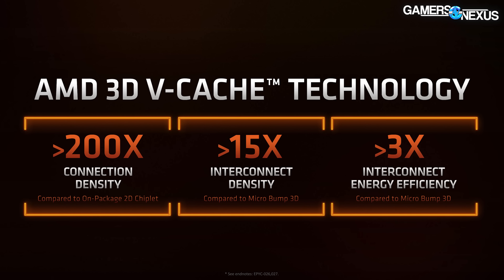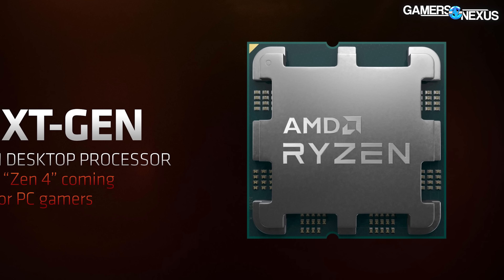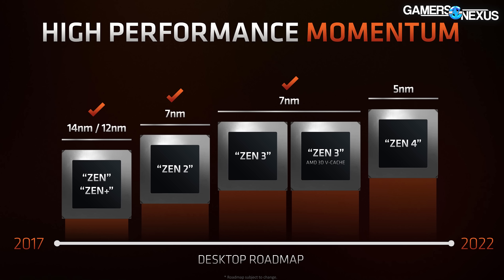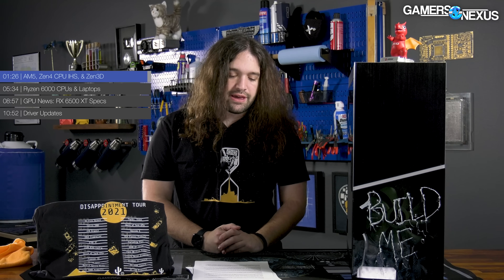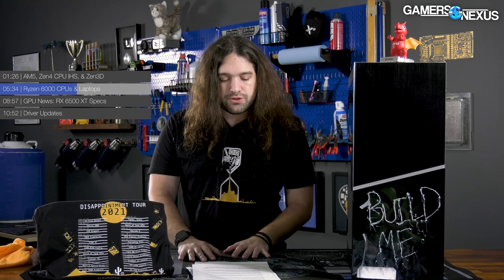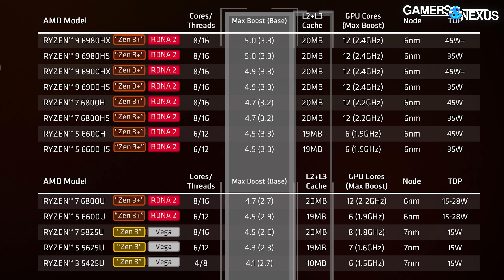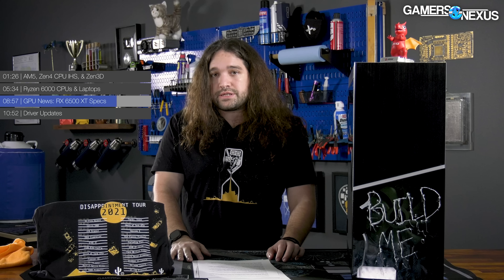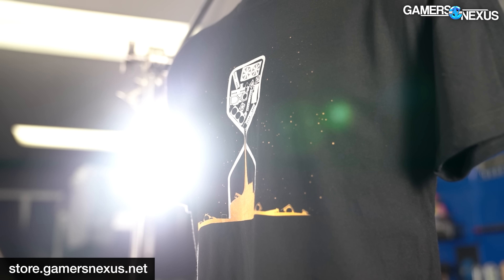AMD Ryzen 6000 CPUs, AM5 Socket, Zen 4, R7 5800X3D, & RX 6500 XT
AMD's 2022 roadmap is now public, and it includes the AM5 socket, Zen 4 CPUs, Zen 3+ CPUs (and Zen3D, like the Ryzen 5800X3D), and the Radeon RX 6500 XT GPU.

This video talks about AMD's Zen 4 and Zen 3+ release dates, the specs of the AM5 socket and RX 6500 XT (and price), and AMD's plans as it aims to battle Intel and the Alder Lake CPUs. AMD's Zen 3D CPUs are finally coming to fruition as well, acting as a stopgap until the Zen 4 CPUs launch (and, from early numbers, it may be a meaningful performance bump). The Ryzen 6000 CPUs, at least, as announced today, will be in the form of laptop and mobile components.

or Tri-Blend to support us, our special intros, even more in-depth testing as we continue to expand the lab in 2022, and to commemorate a year of disappointment!

TIMESTAMPS

00:00 - AMD CES 2022 Presentation
01:26 - AM5, Zen4 CPU IHS, & Zen3D
05:34 - Ryzen 6000 CPUs
08:57 - RX 6500 XT Specs
10:52 - Driver Updates

Video Editing: Keegan Gallick